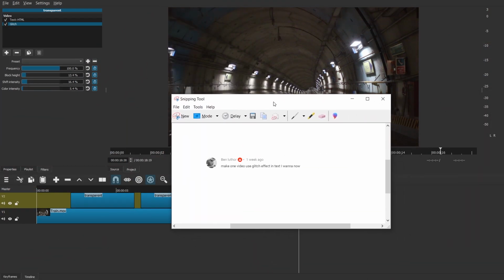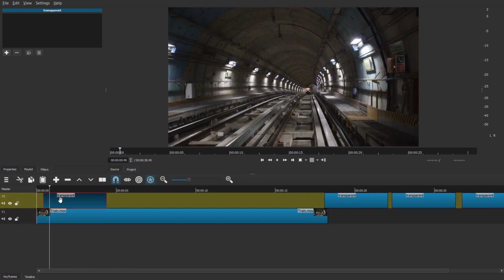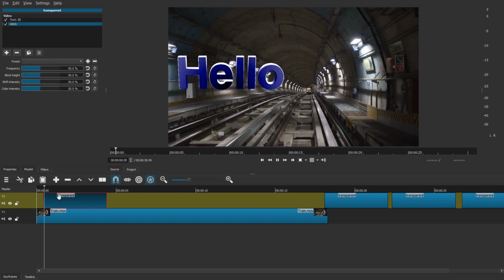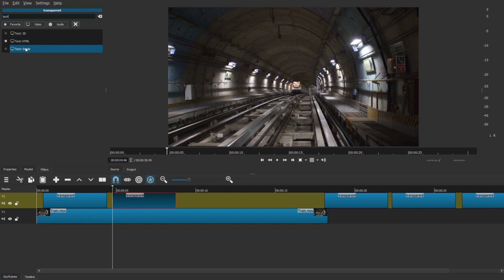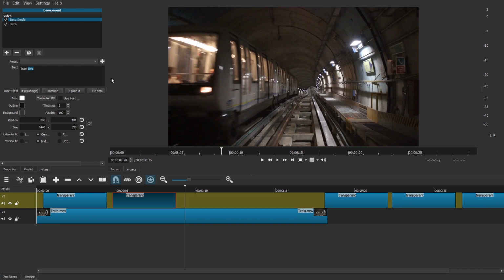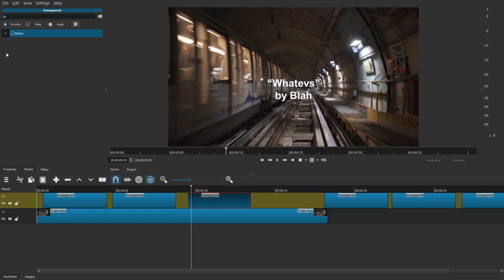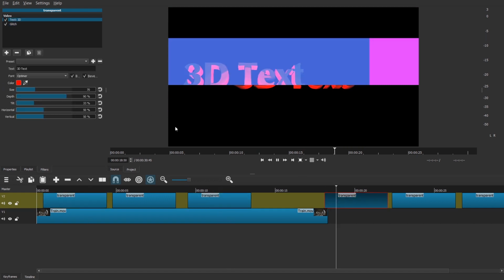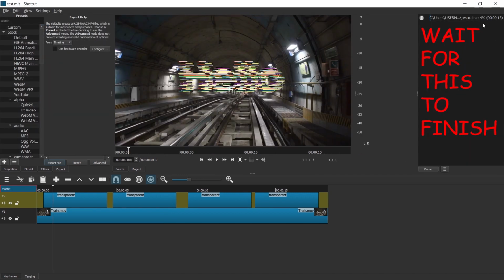SHOTCUT Glitch Effect Tutorial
Adding a Gltich Text Title Effect.

Shotcut is a free and open source video editor with many built-in filters (effects). It is a small download (less than 100 MB) and actively developed.